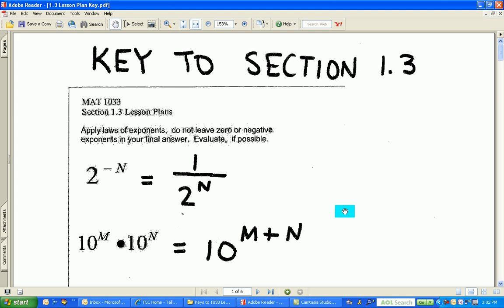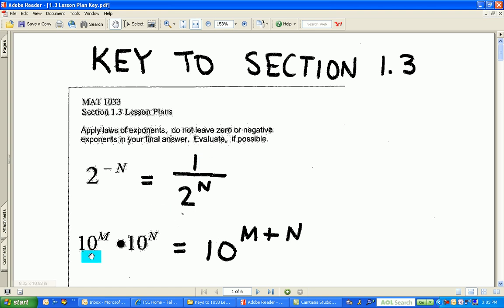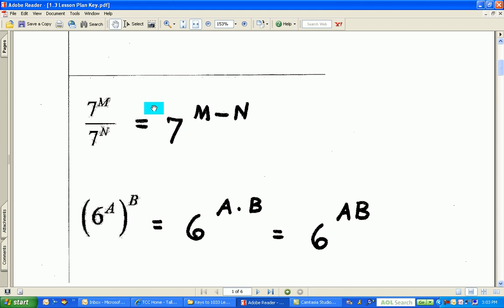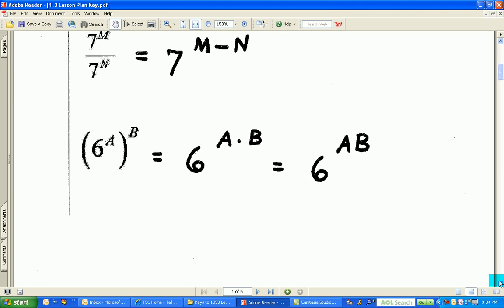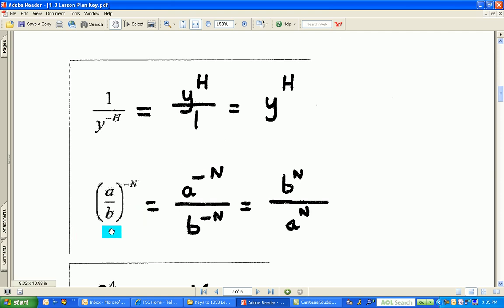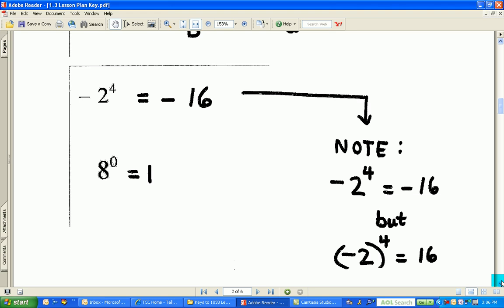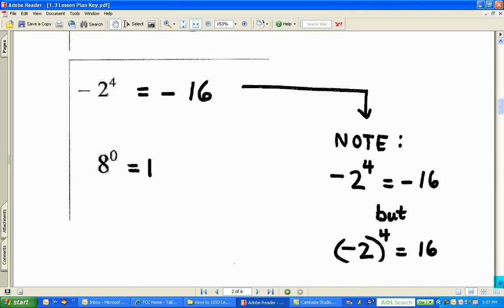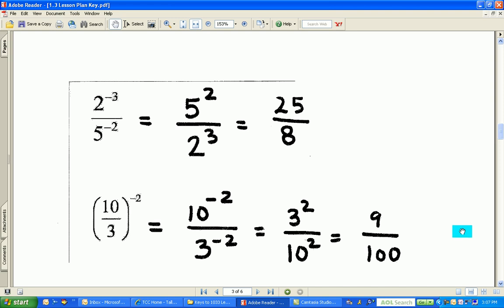Section 1 3 Part One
Get out your 1033 class notes and find section 1.3 and you will see the problems worked out with a step by step explanation given as to the solution!